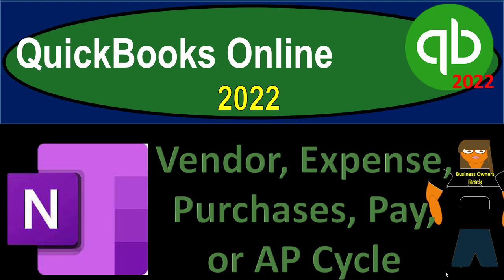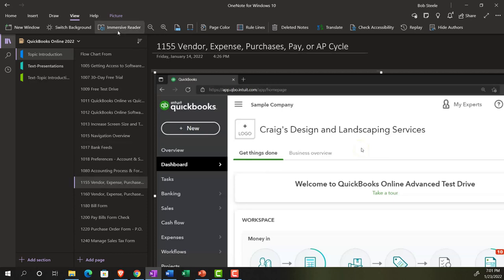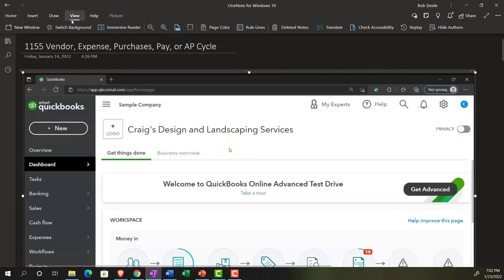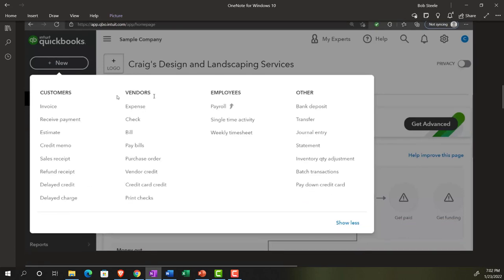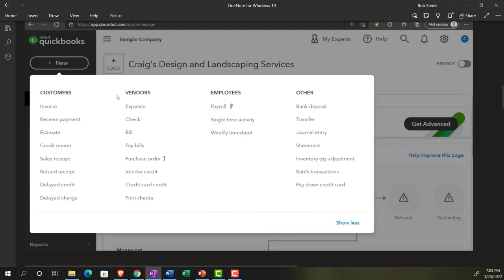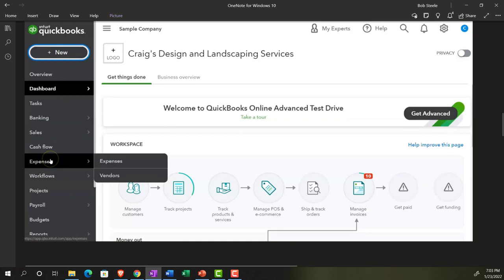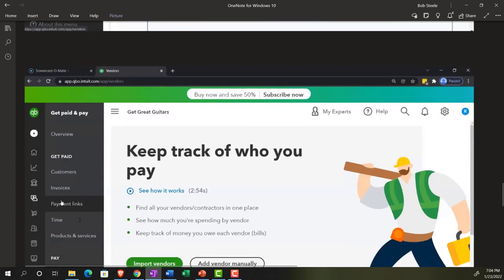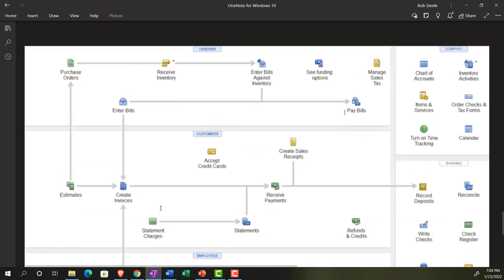Vendor, Expense, Purchases, Pay, or AP Cycle 1155 QuickBooks Online 2022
Vendor, Expense, Purchases, Pay, or AP Cycle